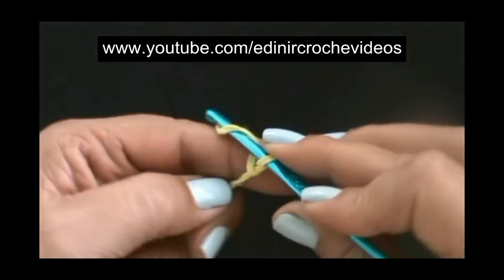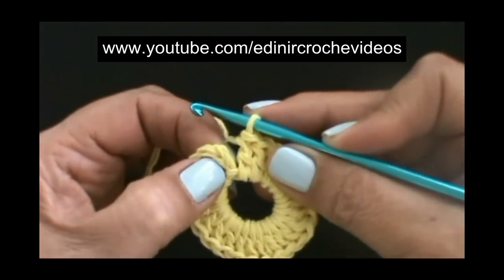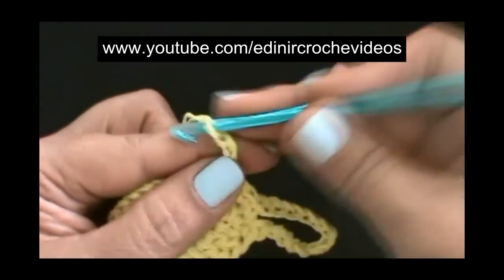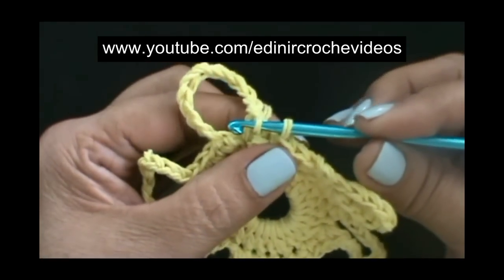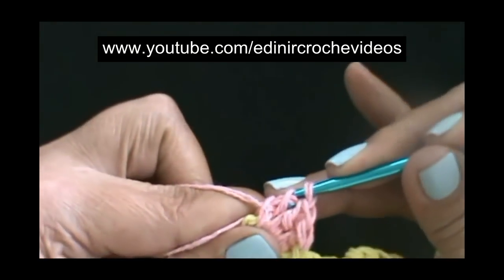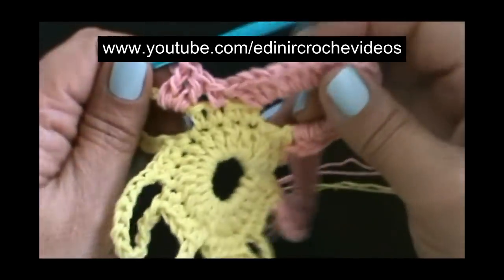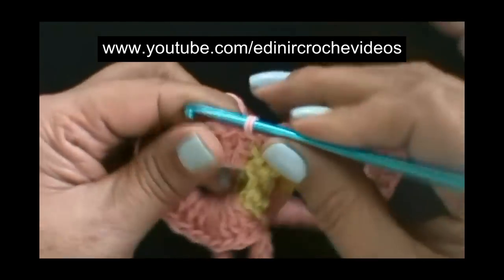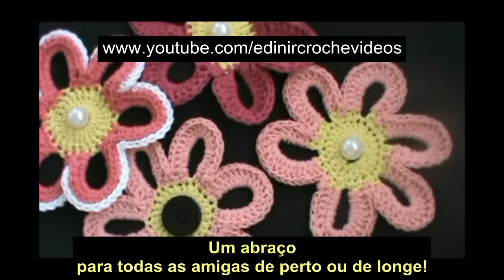FLORES EM CROCHE RASTEIRAS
Se transforme numa artesã de croche profissional Link-se agora e se transforme dentro do crochê. FLORES EM CROCHE RASTEIRAS DESTROS E CANHOTOS. FLORES EM CROCHE RASTEIRAS. FLORES EM CROCHE RASTEIRAS. - Edinir Croche ensina flores em croche rasteiras.
Aprender croche com flores em croche rasteiras.

*NOVAS VIDEO AULAS TODA SEMANA"

Se gostou da vídeo aula  deixe o seu like e compartilhe.

OBRIGADA PELA SUA COMPANHIA!

Clique no link do seu interesse abaixo:
Curso De Crochê Edinir Croche passo a passo para destros e canhotos. Obrigada pelo seu carinho em comentar.